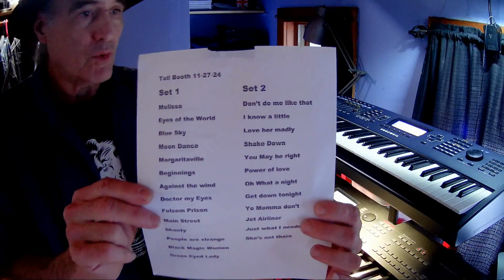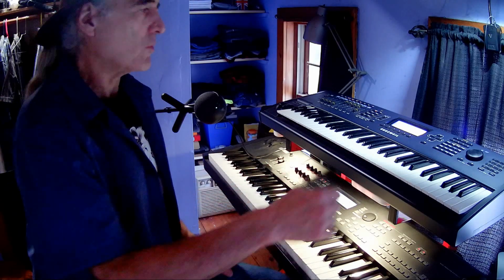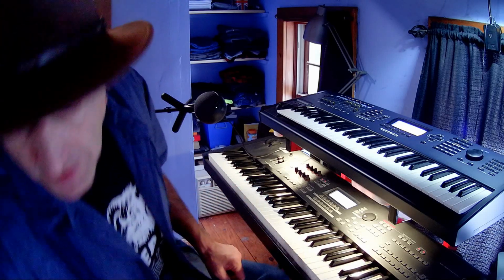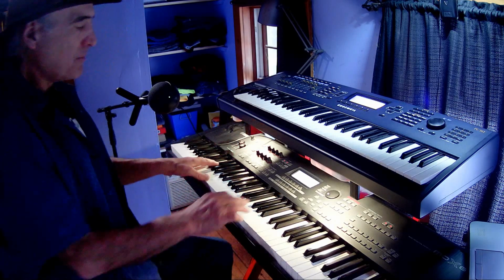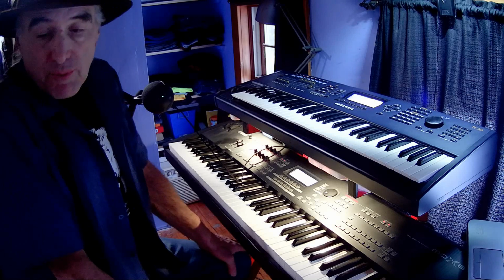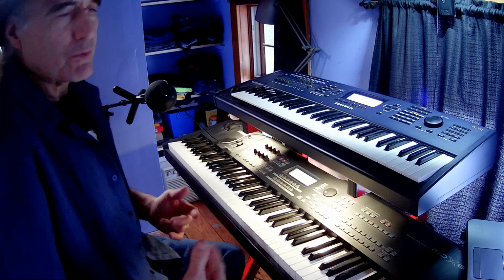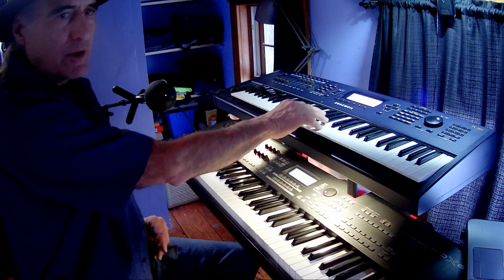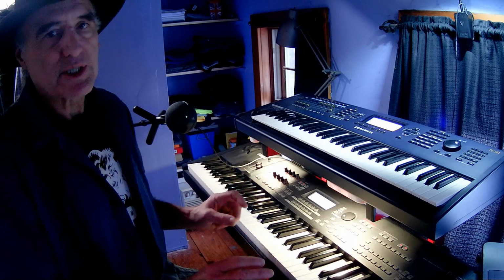Classic Rock Keyboards Gigging ★ 12-Tone Warrior ★ Episode 6: Preparing Your Rig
For this episode, I go into all the things you need to prepare a rig for gigging, including level settings, easy access to your sounds, changing sounds mid-song, and so on.